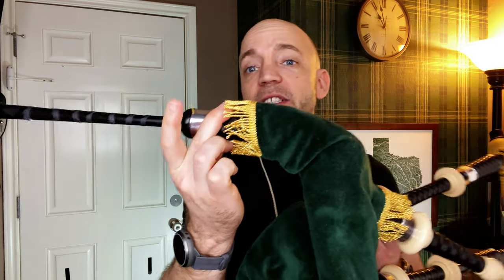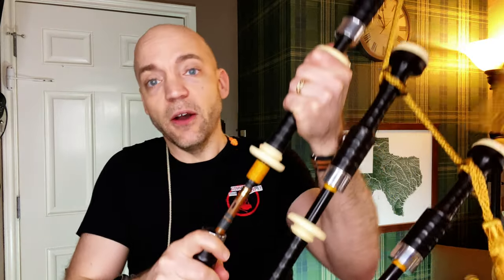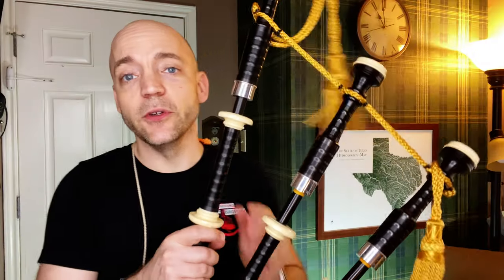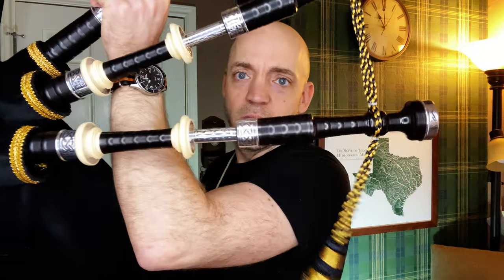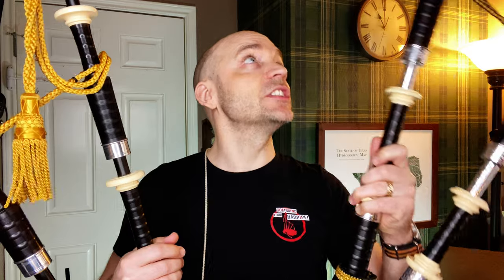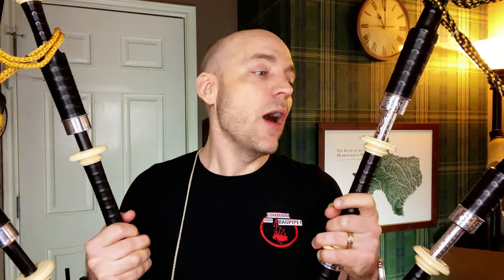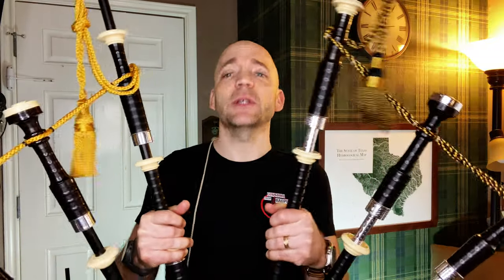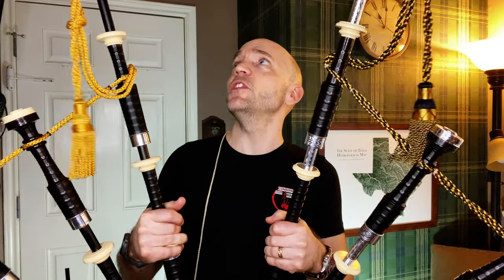McCallum Blackwood vs Duncan MacRae Bagpipes - Play Test & Comparison! Matt Willis Bagpiper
In today's video, Matt Willis Bagpiper play tests a set of McCallum AB4 Deluxe Blackwood bagpipes with a set of their Duncan MacRae by Stuart Liddell bagpipes! Two incredible instruments, both made by McCallum Bagpipes!